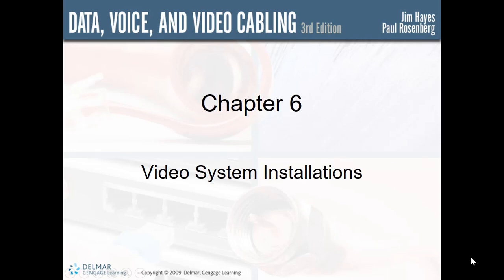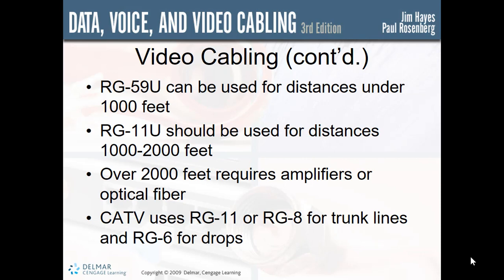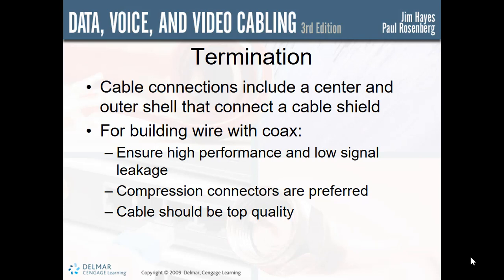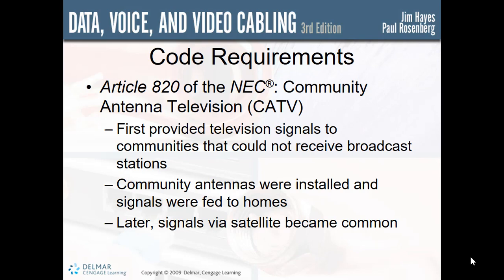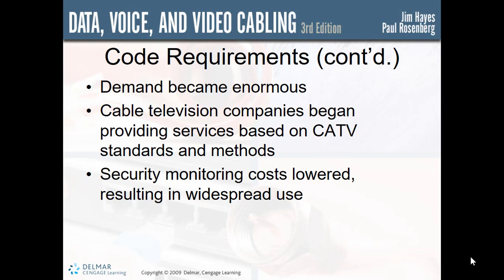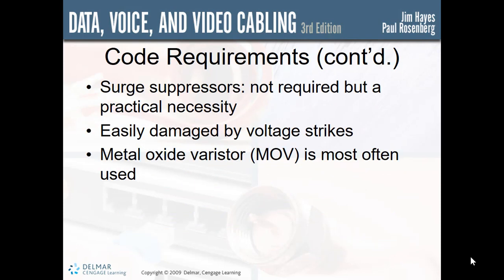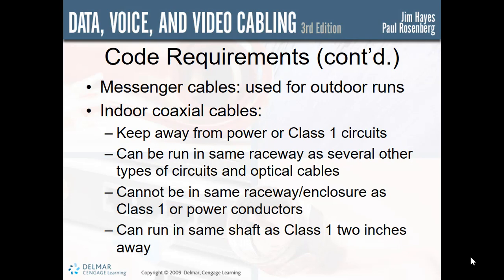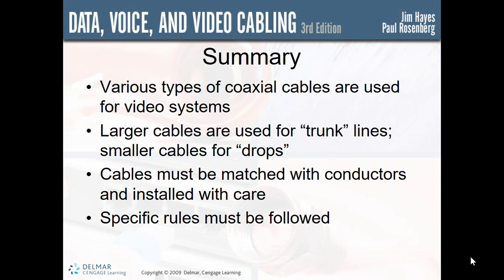Chapter 6 Video System Installations